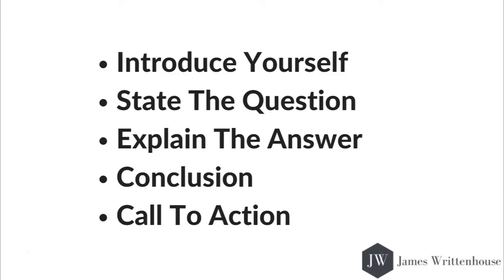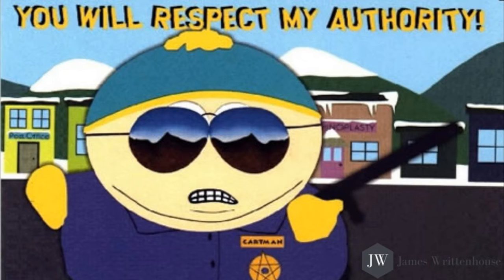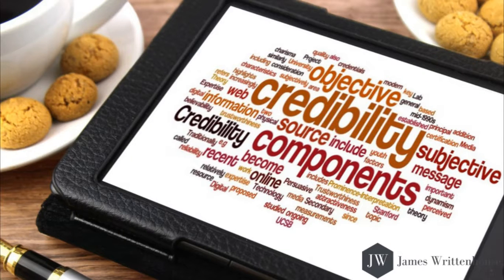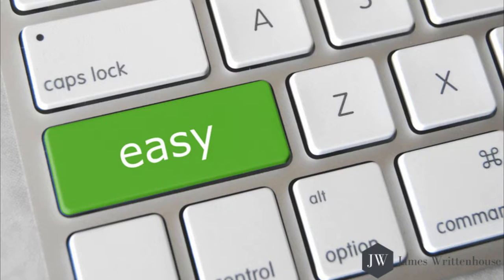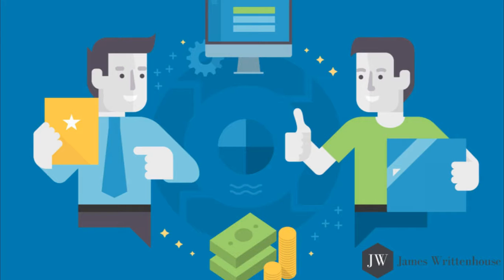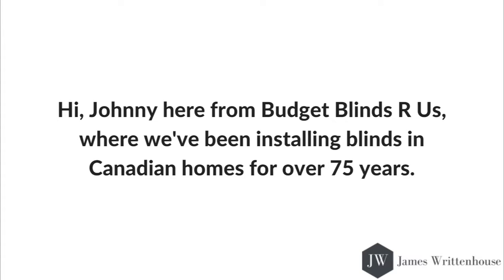YOUTUBE TRAFFIC PT. 3 - Question And Answer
YouTube Traffic Pt. 3 - Question & answer

Every day, there are millions of people searching for answers to their questions on the internet.

For the savvy marketer or businessowner, this represents a huge opportunity to get in front of your target market.

In this video, we break down step-by-step how to create an effective q & a video, to help you drive traffic to your youtube channel and look like an authority in front of your target market.

SOCIAL MEDIA!